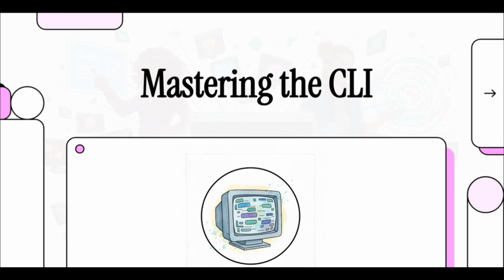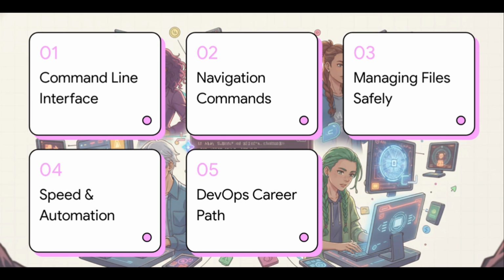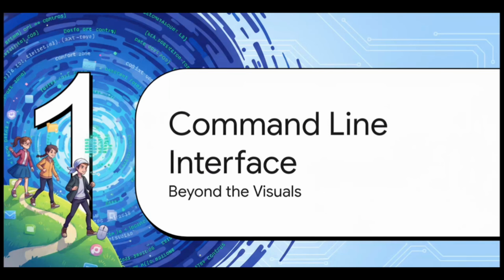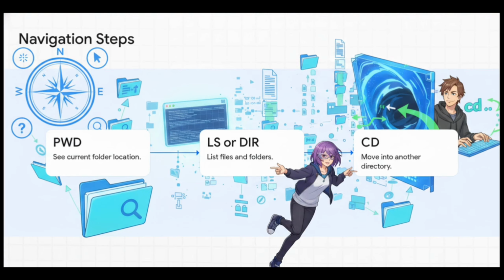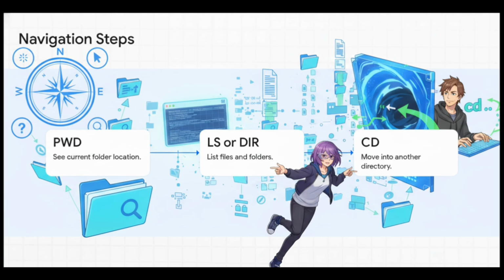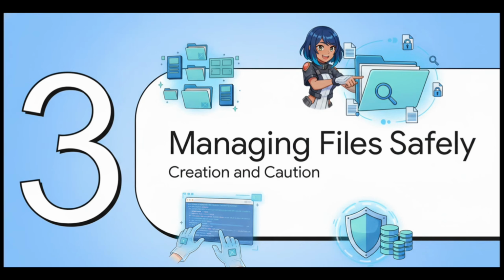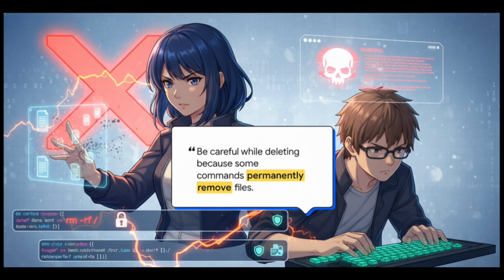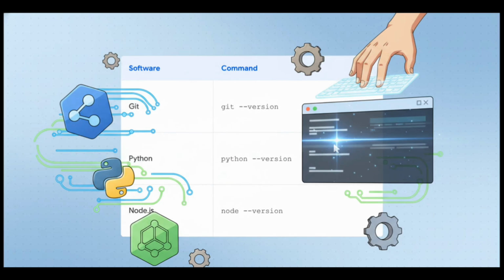Command Line Interface (CLI) for Beginners | Complete Guide | FuturE_BreaK_CodeR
Command Line Interface (CLI) for Beginners | Complete Guide

🚀 Want to master the Command Line Interface (CLI) and become a more efficient programmer? In this complete beginner-friendly guide, you'll learn everything you need to know about the Command Line Interface from scratch. Whether you're a student, aspiring developer, or software engineer, understanding CLI is an essential skill for working with operating systems, programming tools, Git, servers, and automation.

In this video, you'll learn: ✅ What is a Command Line Interface (CLI)? ✅ CLI vs GUI Explained ✅ How the Terminal Works ✅ Essential CLI Commands for Beginners ✅ File & Directory Navigation ✅ Creating, Renaming, Copying, and Deleting Files ✅ Command Line Productivity Tips ✅ Real-World Uses of CLI in Programming ✅ Best Practices for Beginners

By the end of this tutorial, you'll have a strong foundation in using the command line confidently and efficiently.

🔥 Perfect for: • Programming Beginners • Computer Science Students • Web Developers • Software Engineers • Linux Users • Git & DevOps Learners